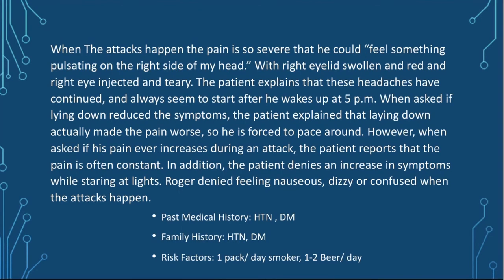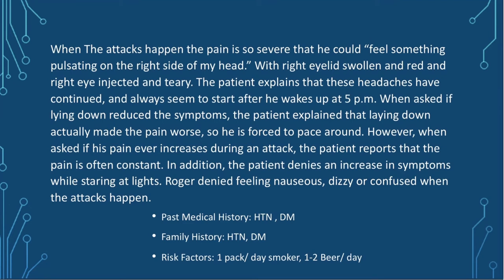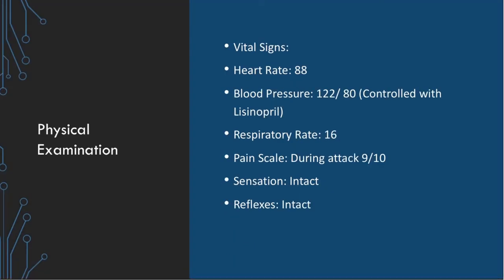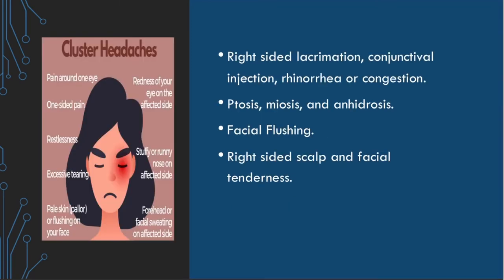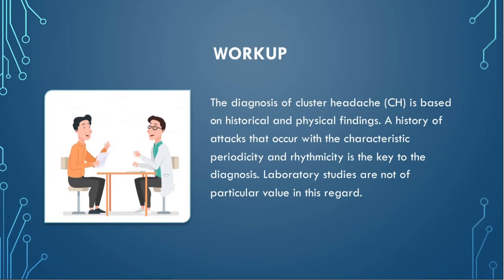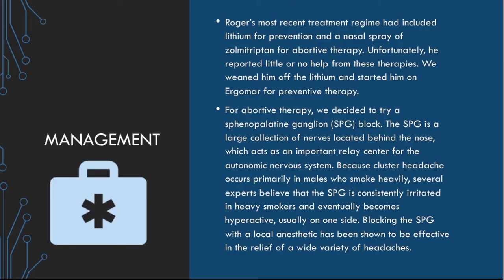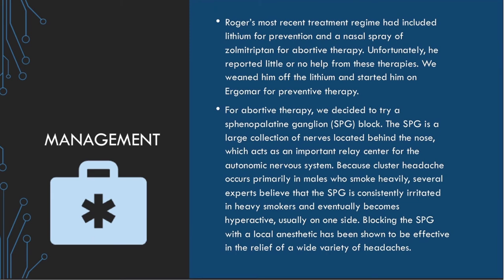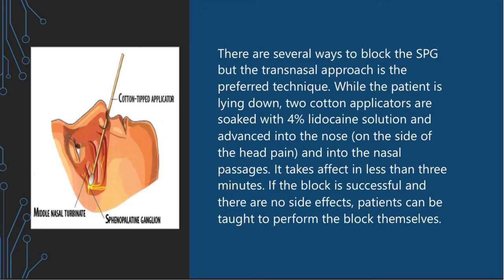Cluster Headache A Case Presentation/management, risk factors, prevention